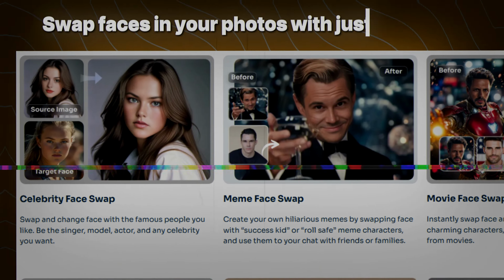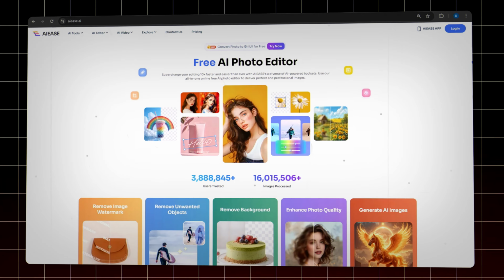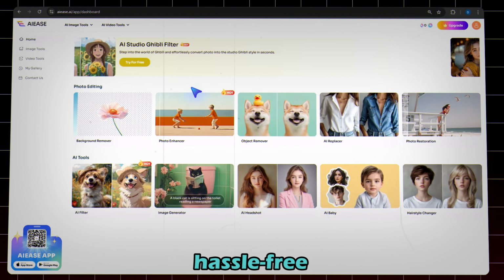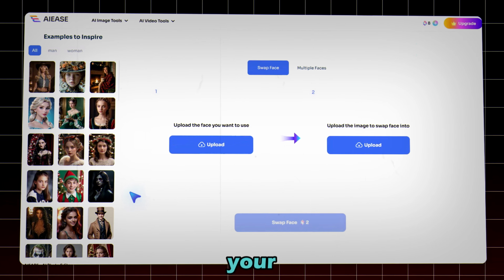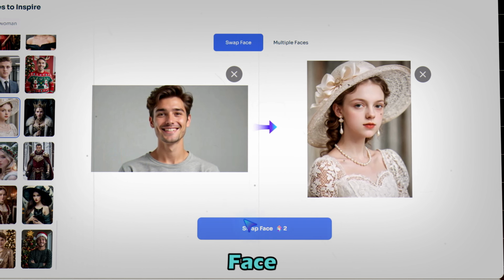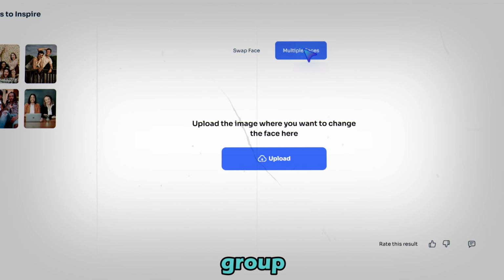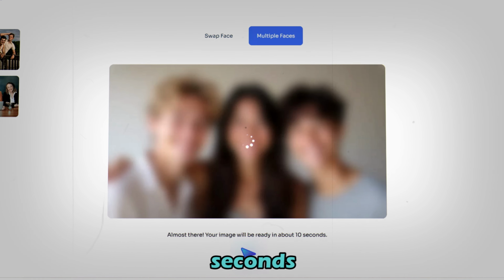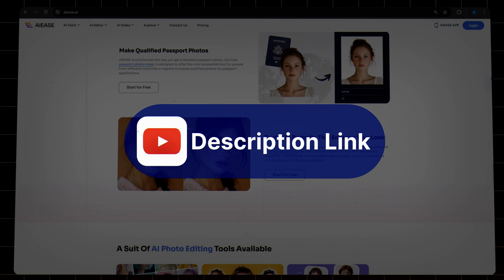How to Face Swap FREE Online with AI | Best Face Swap Tool 2025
Want to face swap AI free online without downloading any app? In this easy face swap tutorial, you'll learn how to use AIEASE AI – one of the best face swap AI tools that’s completely free and incredibly fun!

This video walks you through:

✅ How to face swap using a free AI tool
✅ Step-by-step tutorial using AIEASE AI Face Swap
✅ How to use AI face swap for realistic and creative results
✅ Swapping one or multiple faces in a photo with just a few clicks
✅ Best tips using the ai ease app for face replacement

Whether you're creating funny edits, viral content, or just curious about the latest AI face swap technology, this guide covers everything using the free face swap AI tool – AIEASE.

🕑 Timestamps:-

00:00 Instant AI Face Swap
00:10 AIEASE Account Setup
00:39 Face Swap Options
01:02 Single Face Swap Demo
01:18 Multiple Face Swap Demo
01:48 Try AIEASE Now

🔖Topics Covered:-

1. Face swap ai free online
2. face swap
3. face swap tutorial
4. face swap ai
5. ai face swap
6. how to face swap
7. aiease face swap
8. aiease ai face swap
9. aiease
10. aiease ai
11. How to use aiease ai
12. How to use aiease ai face swap

🚀 How to Use Face Swap AI Free Online with AIEASE AI 👇
Looking for a face swap AI free online tool? This video shows you exactly how to face swap using AIEASE AI, one of the best and easiest tools out there!

🟢 Step-by-Step Face Swap Tutorial
➡️ Visit AIEASE (link below) – the all-in-one AI face swap and video editing platform.
➡️ Tap "Login" and sign in with your Google account.
➡️ Head to the AI Tools section and click on AI Face Swap.
➡️ Select “Try Free AI Face Swap” to get started!

🔁 Want to swap faces in one photo?
✔️ Upload a face to swap (or use AIEASE’s built-in face gallery)
✔️ Hit “Swap Face” and let the AI face swap magic happen!
✔️ Download your result in seconds!

👥 Want to swap multiple faces in one photo?
✔️ Open the “Multiple Faces” tab
✔️ Upload a group photo + the faces to be swapped
✔️ Click "Swap Face" – and boom, your new image is ready!

💥 Whether you're using the face swap AI app for fun, memes, or content creation, AIEASE AI face swap makes it fast and free.
This is the best free face swap AI tool online – no watermark, no hassle.

🎯 Works great for those searching:
face swap tutorial, ai face swap, face swap AI, free face swap AI app, how to use AIEASE AI, ai ease app, remaker AI face swap, and more.